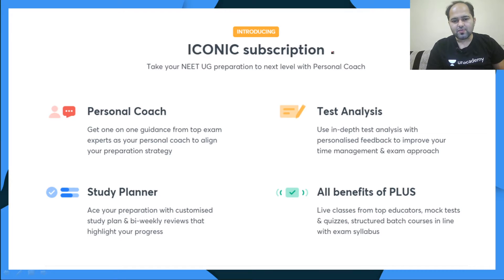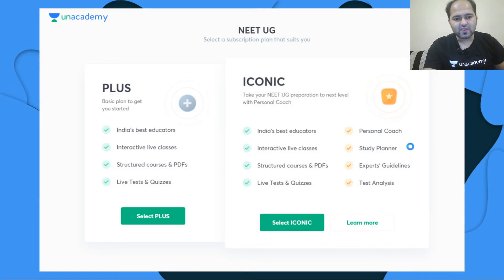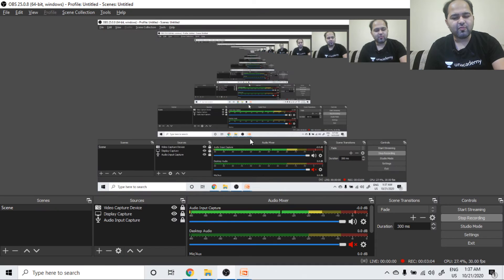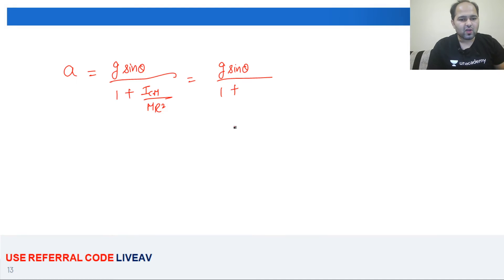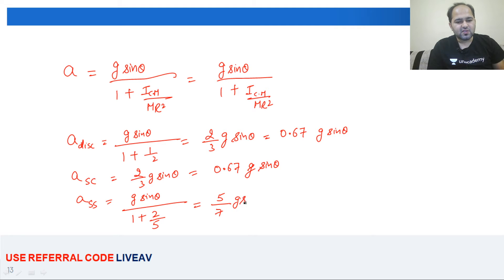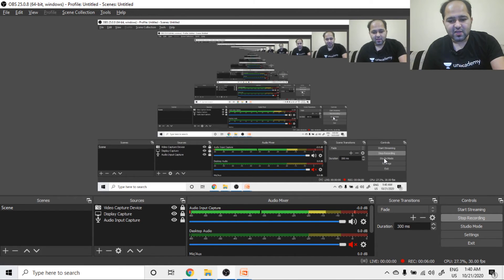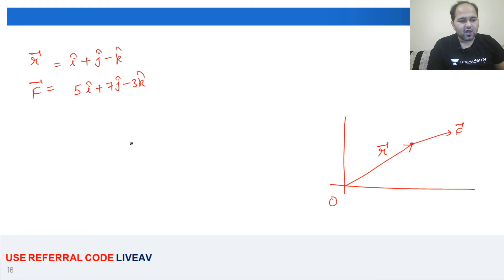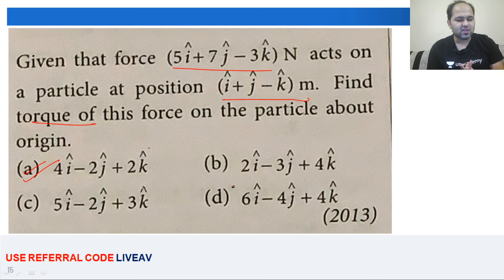System of Particles & Rotational Motion | AIIMS PYQs: 2012-13 | NEET UG | Anshul Valecha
This bite-sized video covers the details of the system of particles and rotational motion- AIIMS previous year questions 2012-13. NEET UG aspirants should utilize these videos for a quick revision and concept clarity. These bite-sized videos are the best for people looking for concise information to crack the NEET UG with flying colors.

Unacademy Subscription Benefits:

1. Learn from your favorite teacher
2. Dedicated DOUBT sessions
3. One Subscription, Unlimited Access
4. Real-time interaction with Teachers
5. You can ask doubts in a live class
6. Limited students
7. Download the videos & watch offline